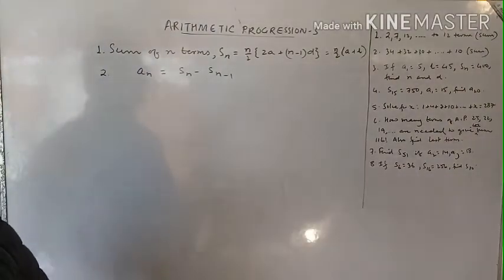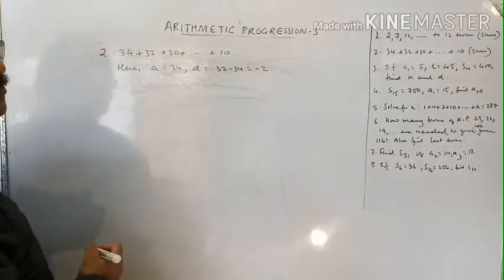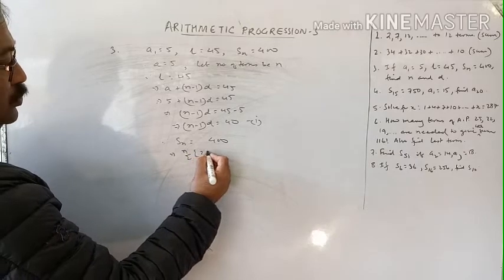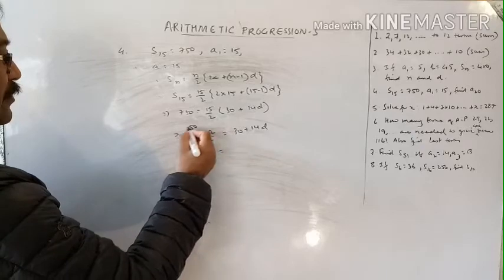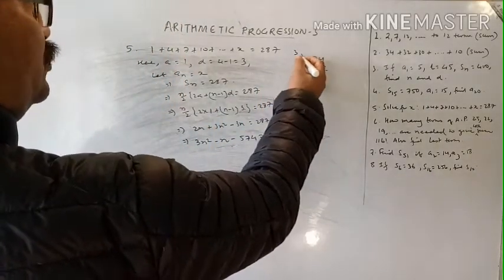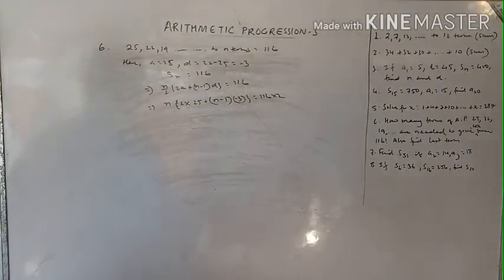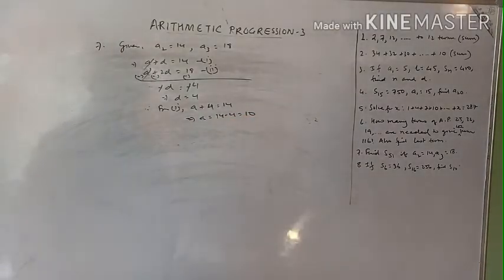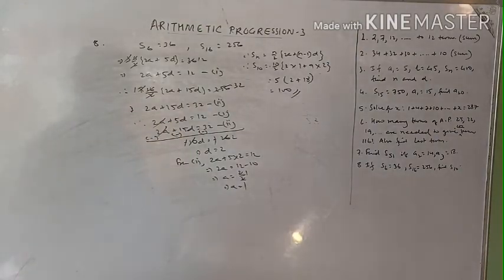Arithmetic Progression X Part 3